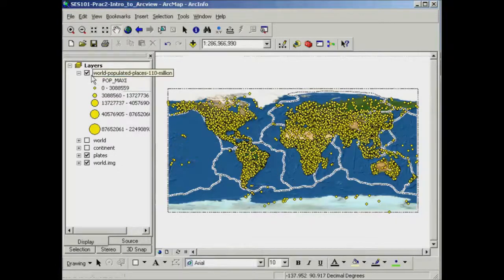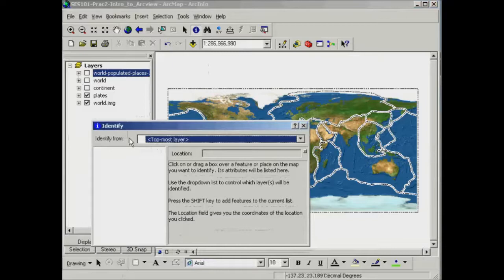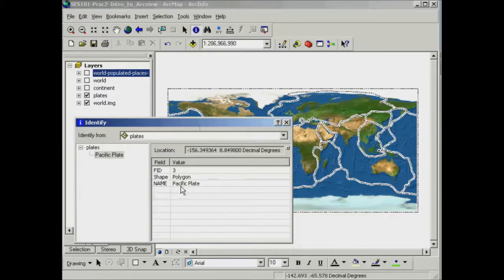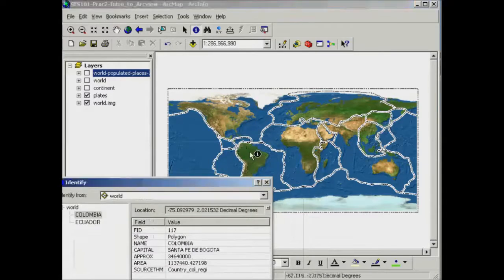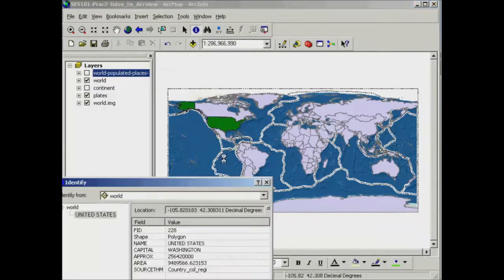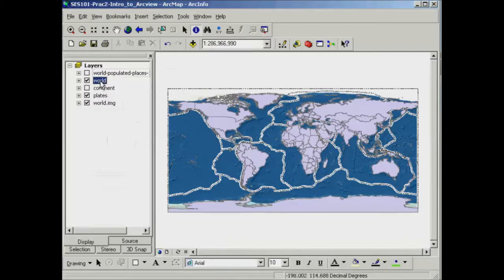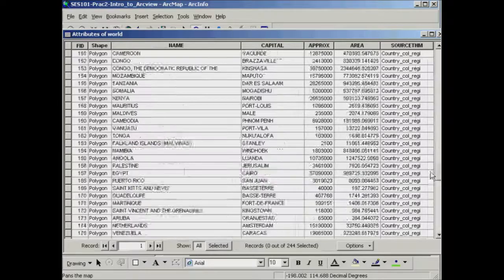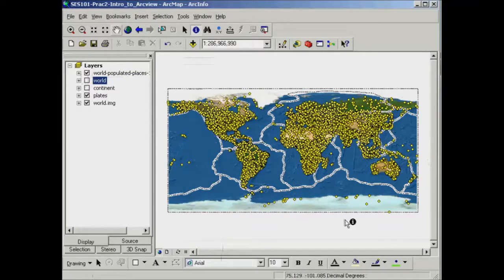ArcGIS Layer Attributes